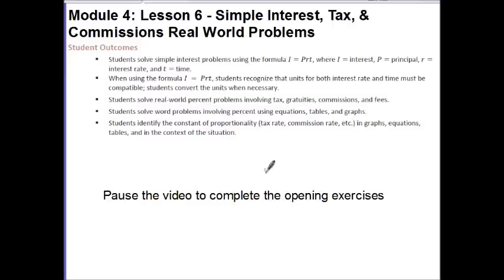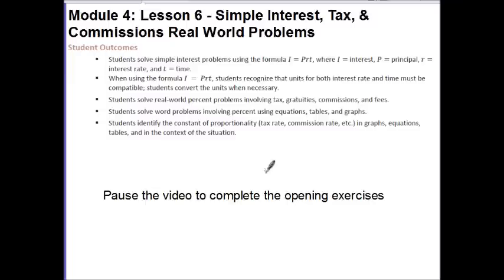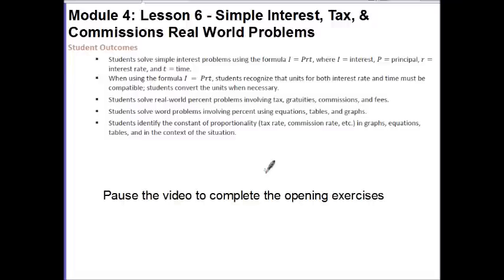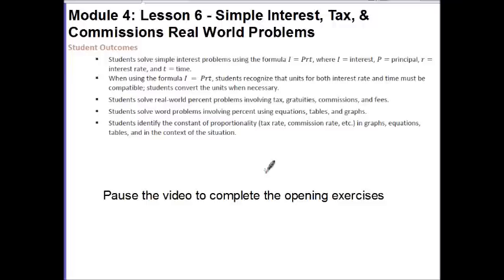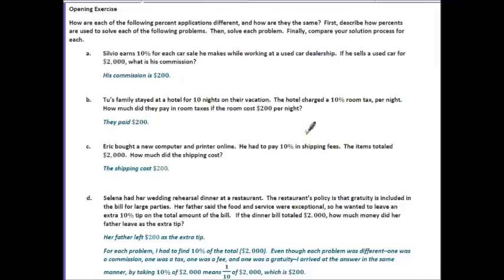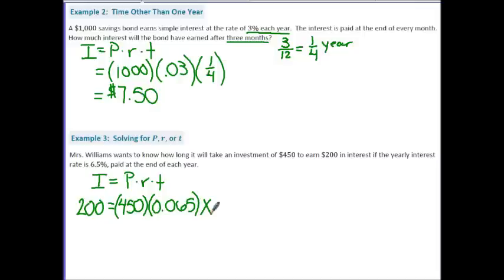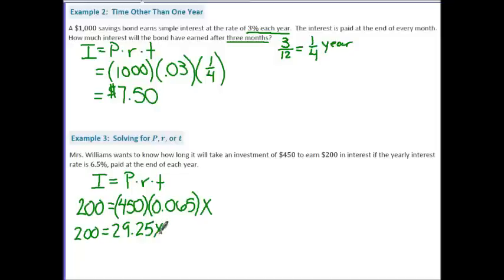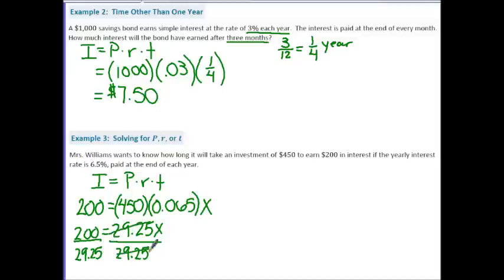Math 7: Module 4 Lesson 6 Video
Flipped Math 7 NYS Common Core Module 4 Lesson 6 on Simple Interest, Tax, & Commissions Real-World Problems. Corresponds to NYS Module 4 Lessons 10 & 11.